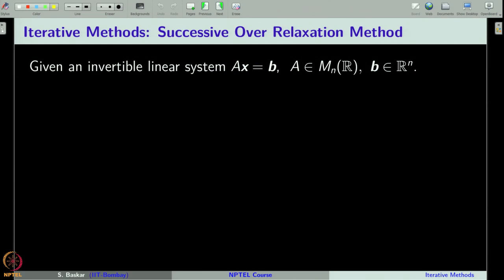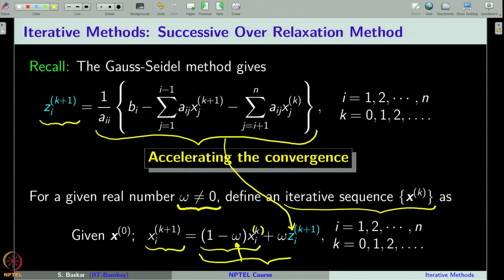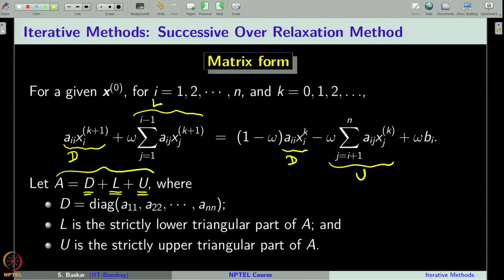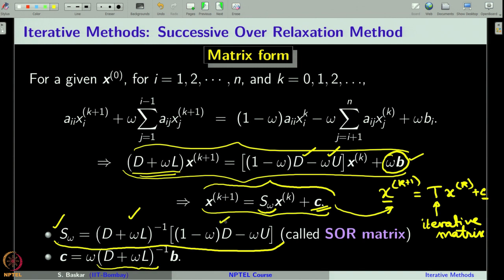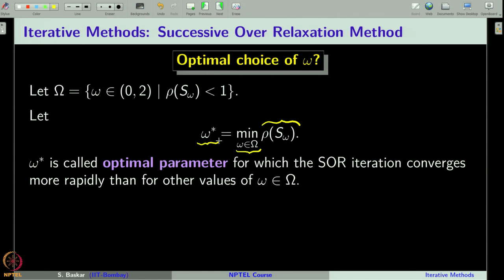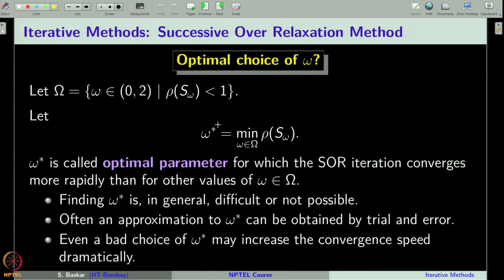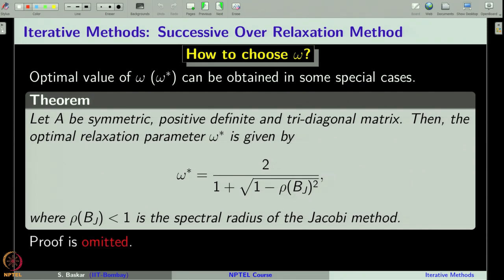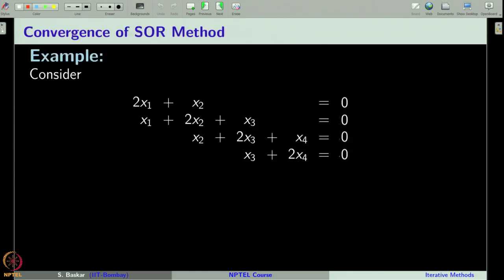Week 4 : Lecture 21 : Iterative Methods: Successive Over Relaxation Method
Lecture 21 : Iterative Methods: Successive Over Relaxation Method